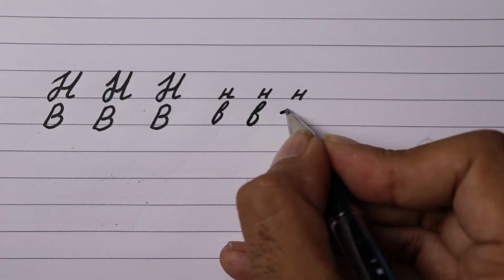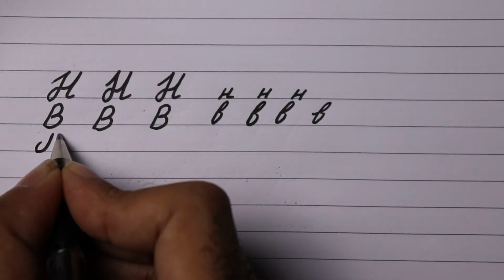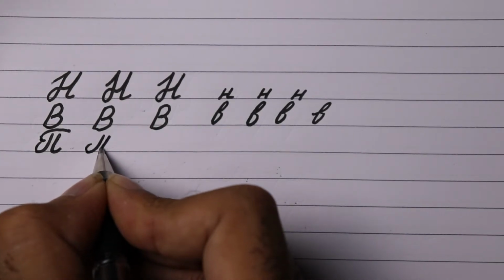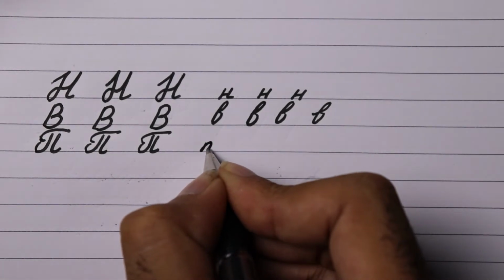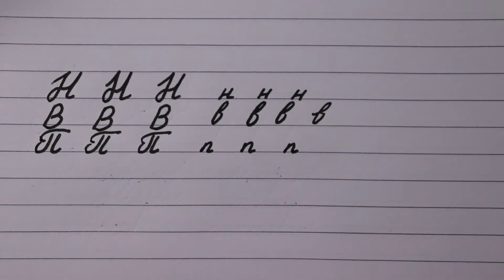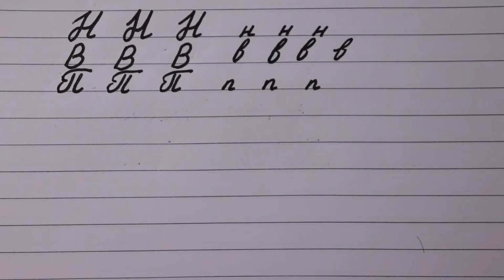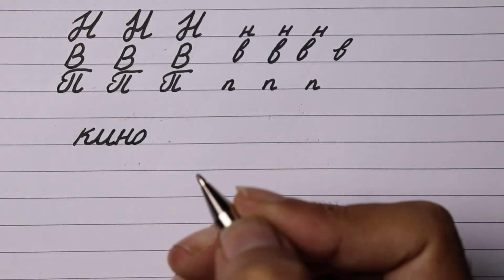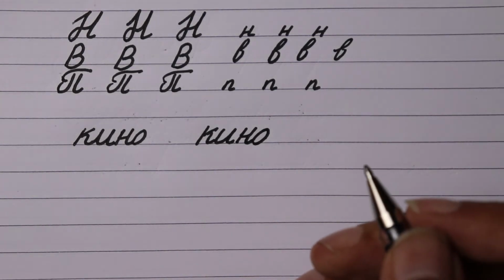Russian alphabet 2/ Russian course- Lesson 2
Learn Russian alphabet
In this lesson we are continuing learn the Russian alphabet